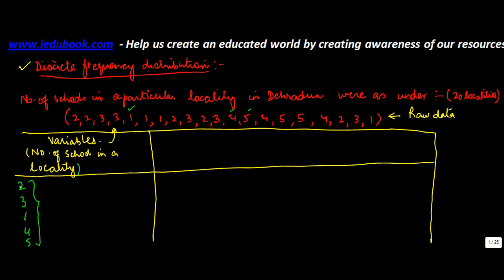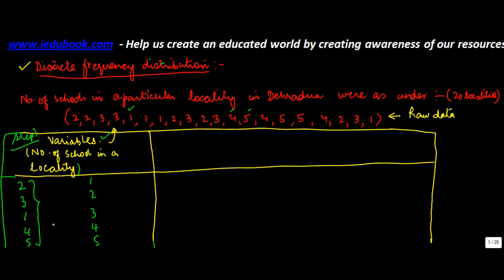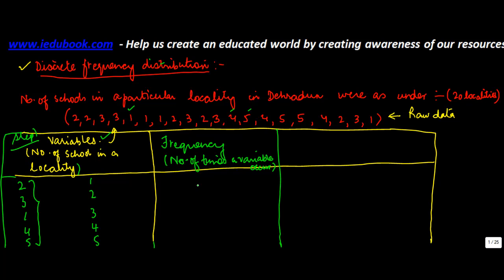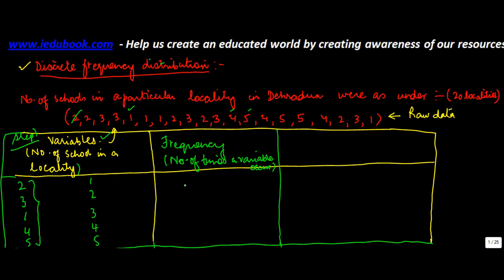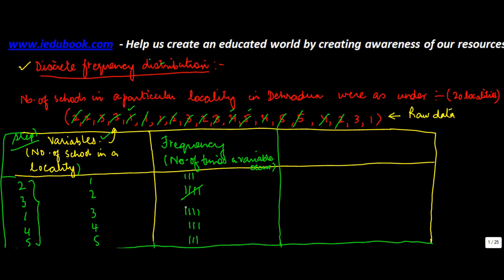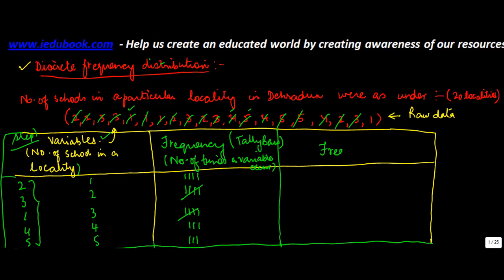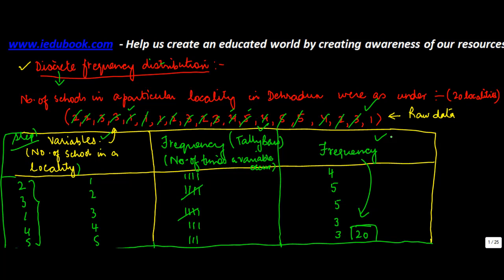920. Discrete Frequency Distribution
Discrete Frequency Distribution